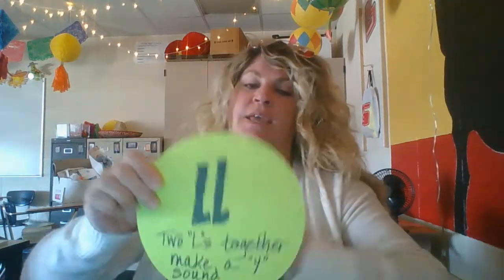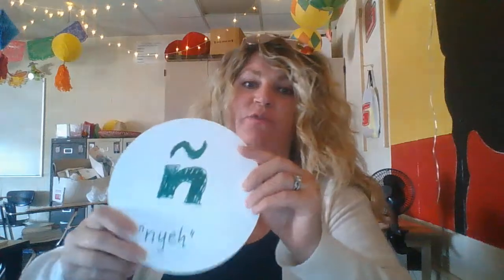Pronunciation Video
Explanation of Vowel and Consonant Pronunciation